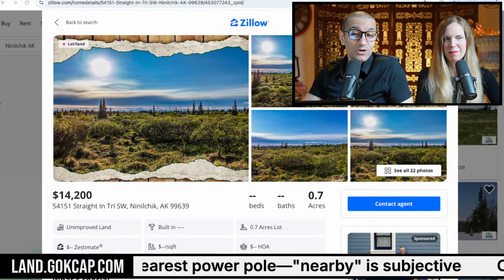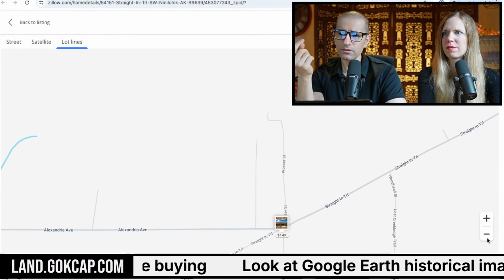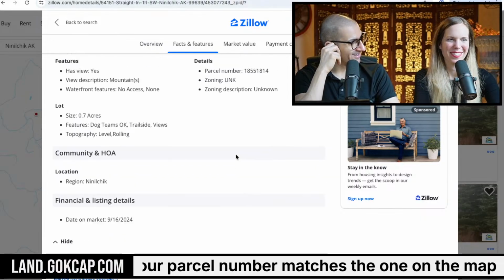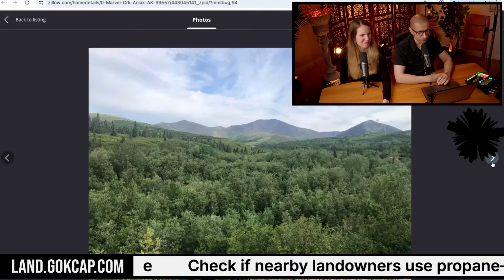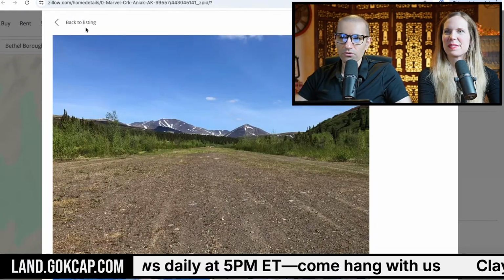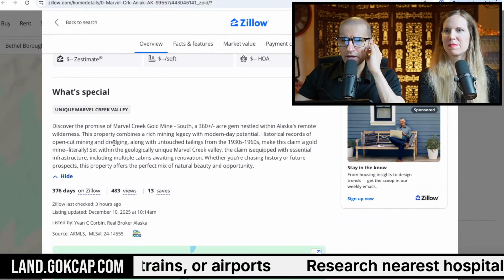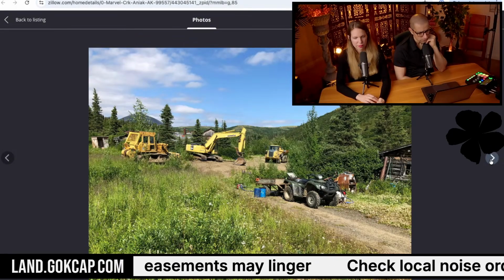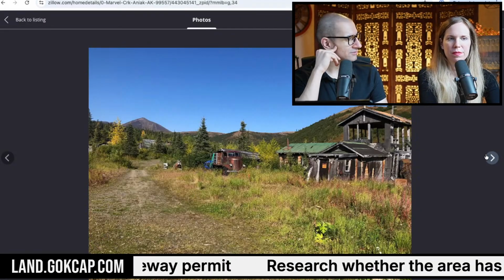$14,000 vs $7,000,000 Alaska Land!